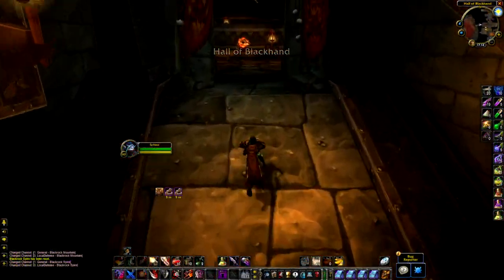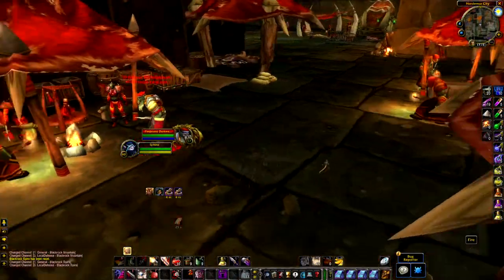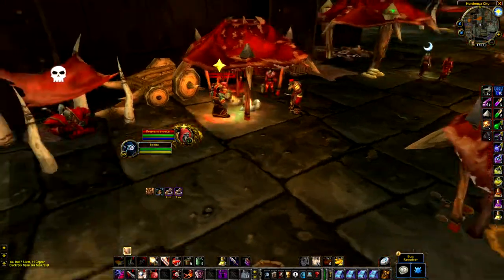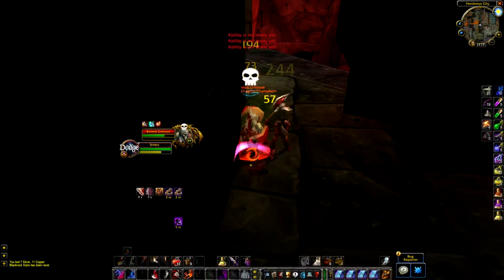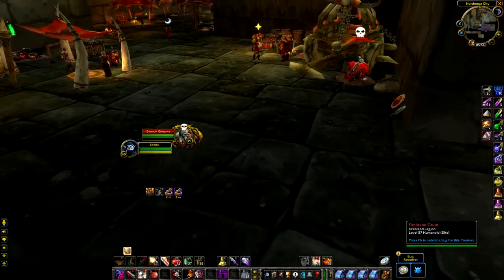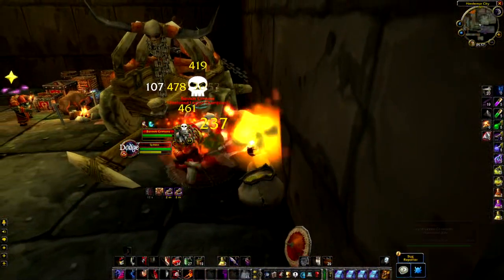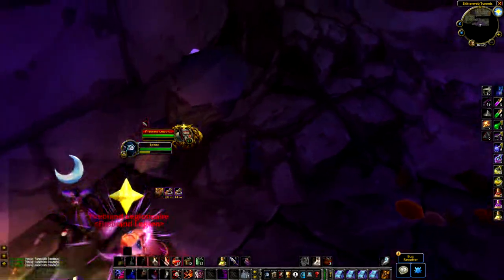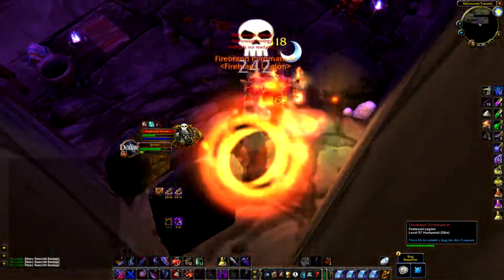SoD Phase 4 | Legendary LBRS Solo Farm - Arcanite Reaper Update!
"All the pages are blank"

👇Macro 1
/target bannok

👇Macro 2
/startattack
/cast Mutilate
/cast Riposte